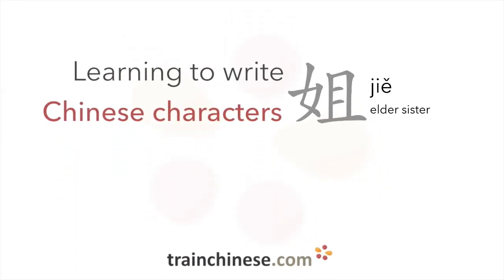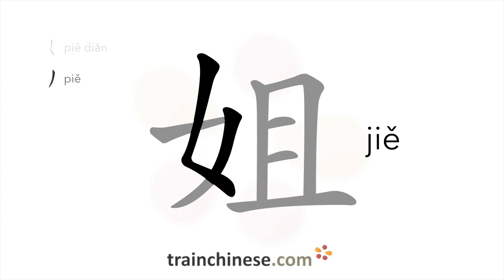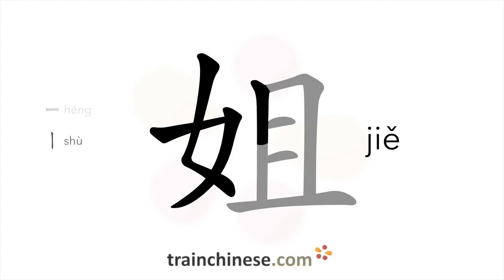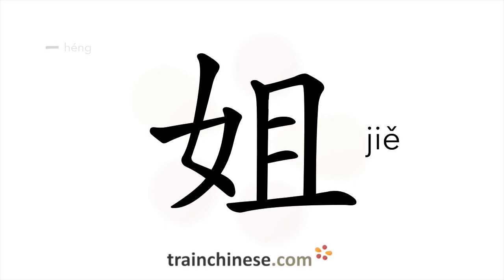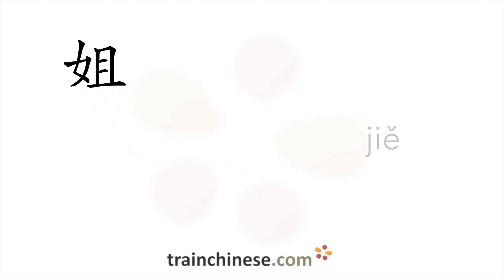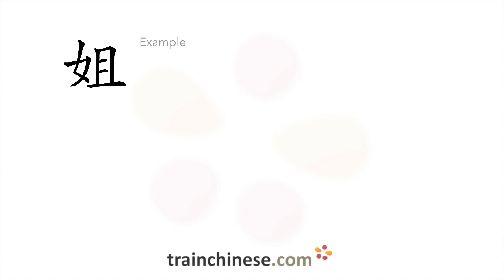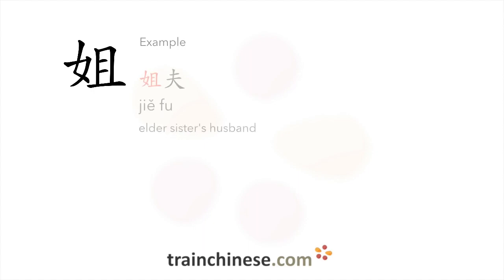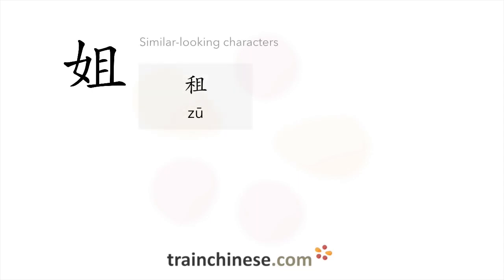How to write 姐 (jiě) – elder sister – stroke order, radical, examples and spoken audio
Learn how to write 姐. 姐 (jiě) is a Chinese character meaning "elder sister". or in our apps – just search "trainchinese" in the iOS or Android app stores. This character is common but not among the most frequently used in Mandarin Chinese. It's from Revised HSK Level 1, learned by beginners.